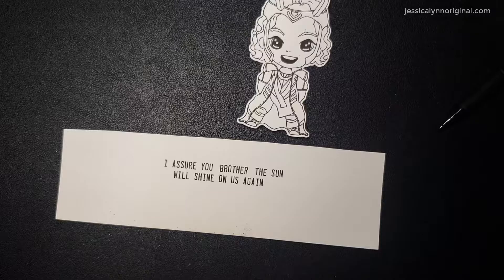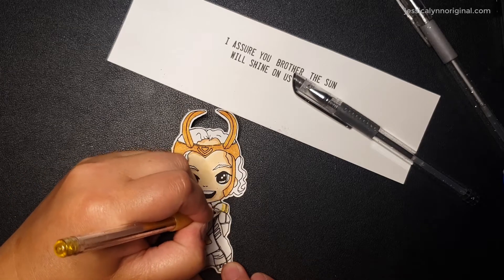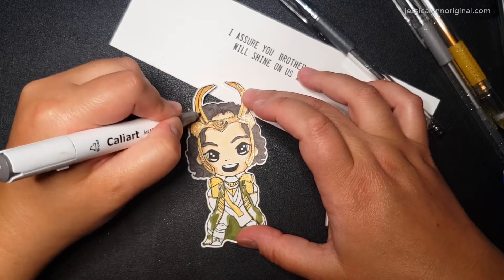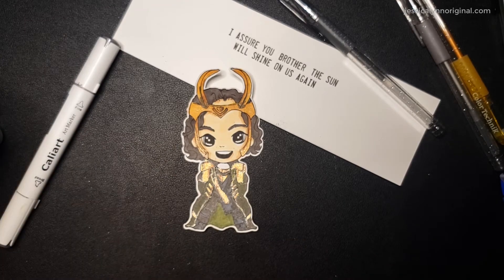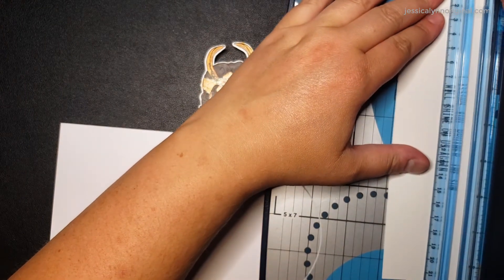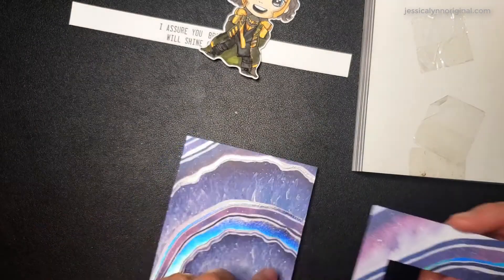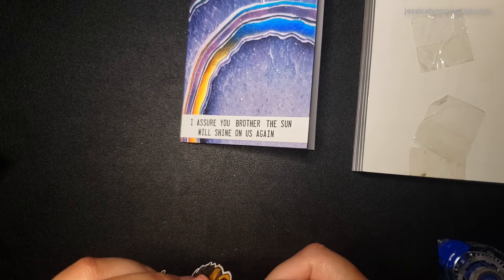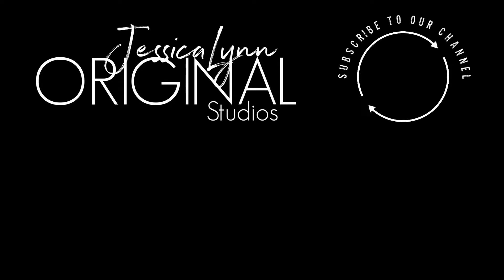Handmade Card featuring Loki from the Avengers Thor Disneyland Disney World Copics Disney Plus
I am so excited to enjoy the new Loki series on Disney Plus!! I drew up this adorable Loki for this Art piece! Join us and craft along or create your own inspired piece.

Some of our favorite products:
► The Unofficial Guide to Walt Disney World 2020
► Disney Poisoned Apple Mug
► Disney Parks Minnie Sequined Ear Headband Halloween
► Haunted Mansion Shower Curtain
► Haunted Mansion Movie
► Goofy Halloween Shirt